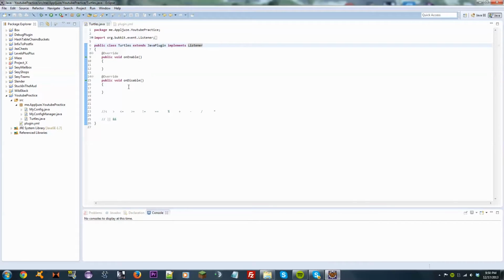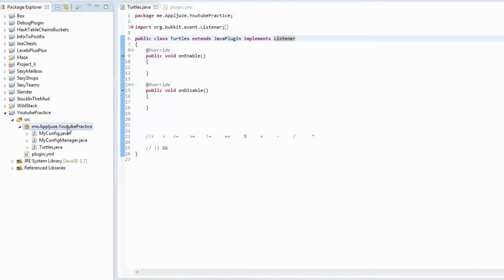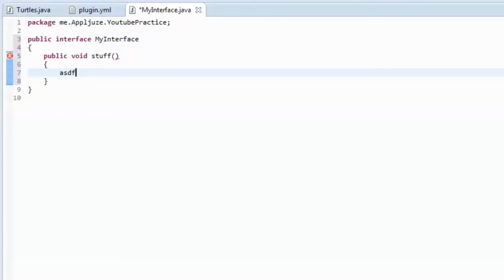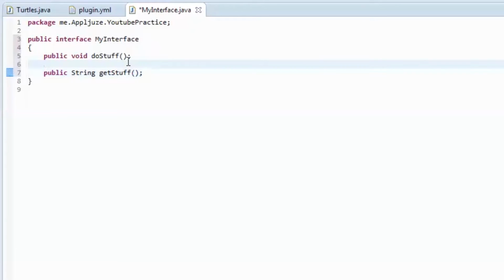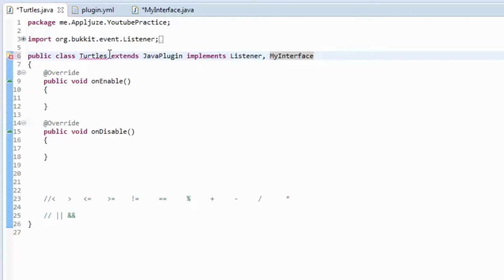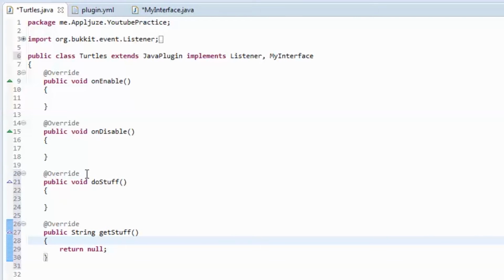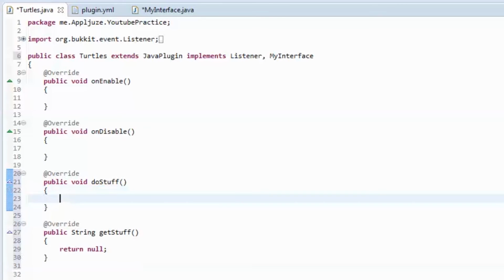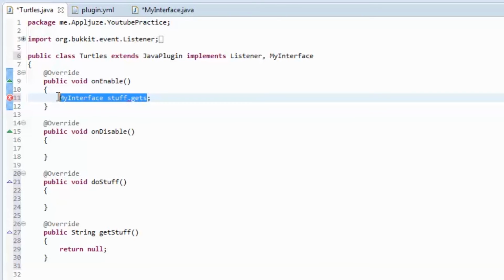Bukkit for Beginners - Episode 18 - Interfaces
Learn how to truly understand Java and Bukkit plugin coding from the beginning.
If you're new to Java as well as Bukkit, then this series is for you.

Episode 18 goes over interfaces. I don't go in depth, but I explain what you need to know. Short and sweet.